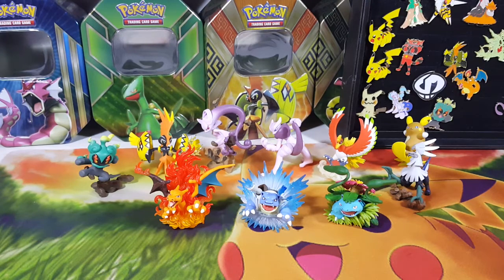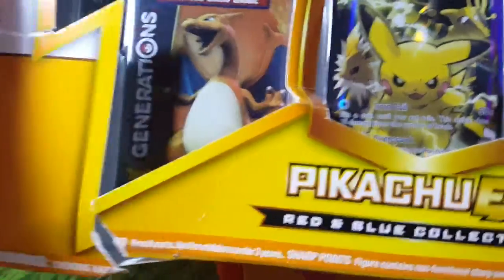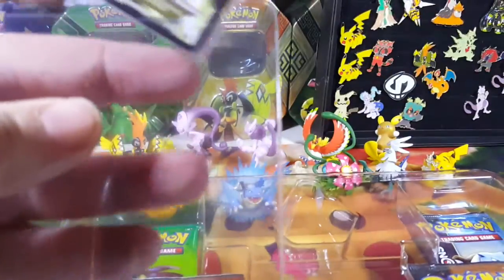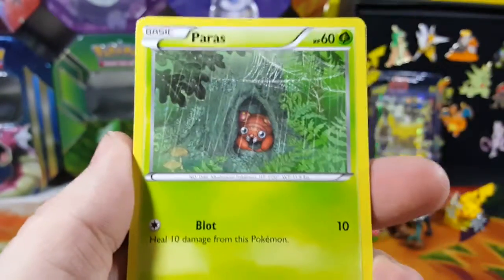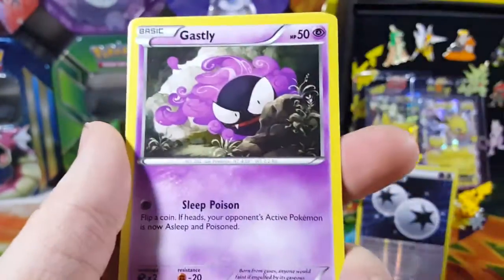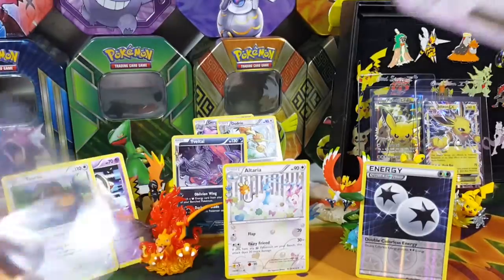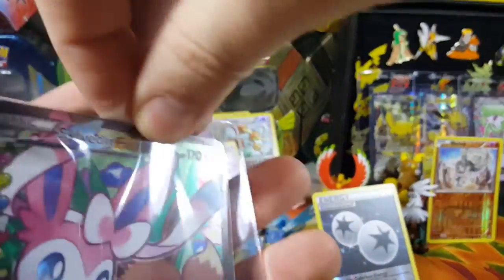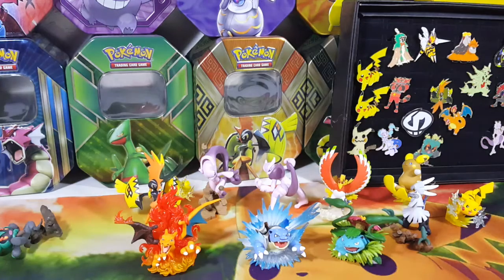Pikachu EX Red & Blue Figure Collection Box Opening!! (4 Packs)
In this video i open the Pikachu EX Red & Blue Figure Collection Box!! It comes with 4 Generation packs and the Pikachu Figure!!